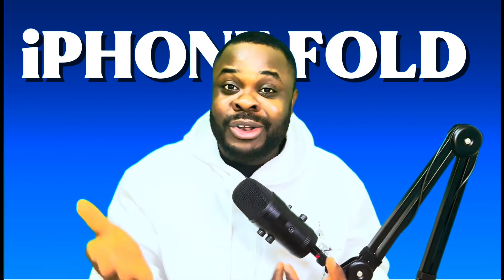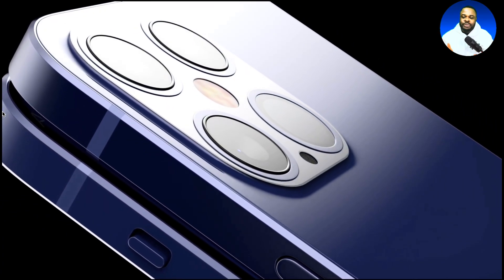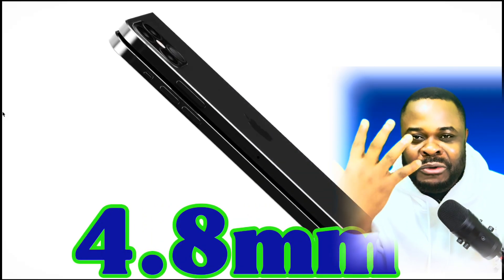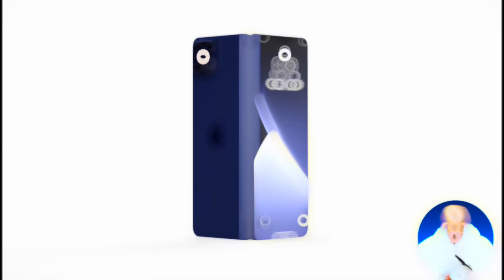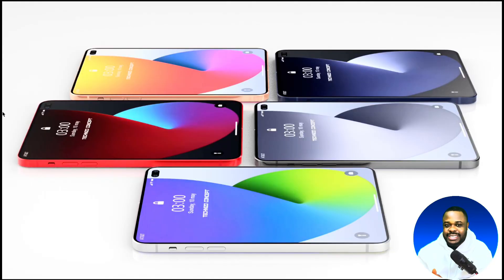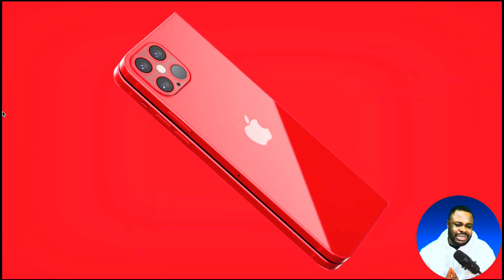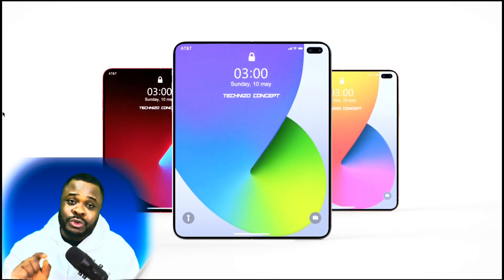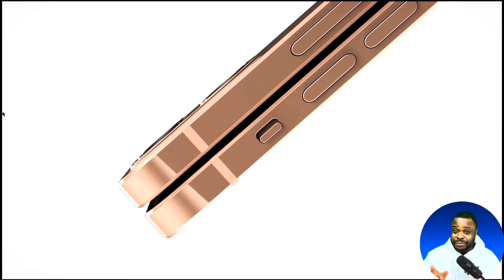Apple’s Foldable iPhone Is Coming in 2026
Apple is expected to launch its first-ever foldable iPhone next year, and the leaks are getting more exciting by the day. In this video, we break down everything we know so far — from the dual-screen design and display sizes to the powerful camera setup and high-density battery tech.

You’ll learn about:

The expected 7.8-inch iPad-style inner display

Dual 48MP rear cameras and under-display selfie cam

Apple’s efforts to improve battery efficiency

Comparisons to Samsung’s Galaxy Z Fold

Credible sources like Mark Gurman, Ming-Chi Kuo, and more

If you're a fan of cutting-edge Apple leaks and want to stay ahead of the curve, this is the video for you.